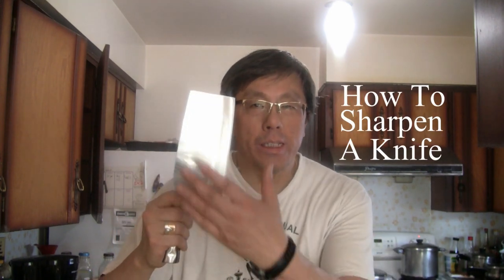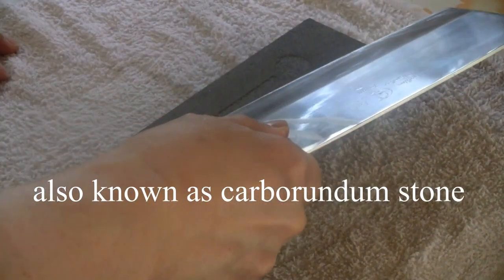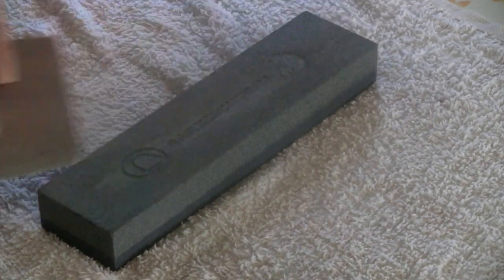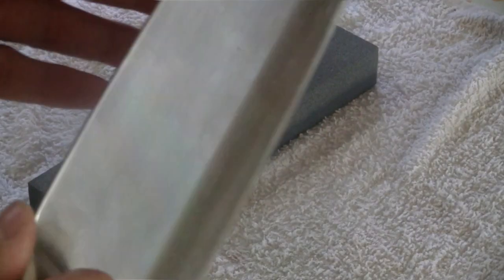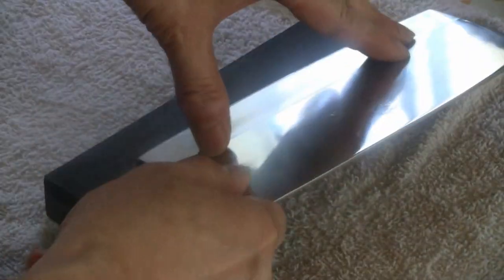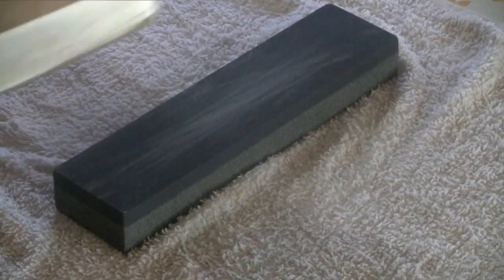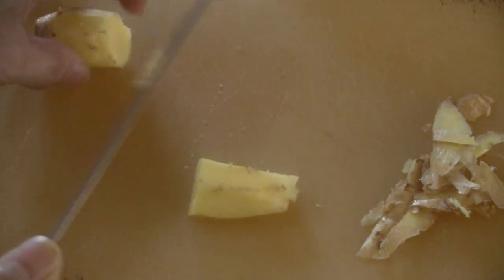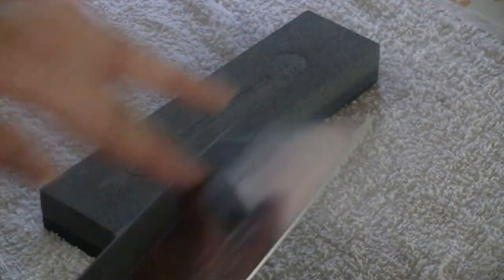How To Sharpen A Knife (Cleaver Knife Sharpening)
Step by step instruction on how to sharpen a knife.  I use a combination stone called an oil stone.  This type of stone can be used dry to get really sharp knives.  Sharpening my knives work really well with this stone.  For this demonstration, I sharpen my Chinese cleaver.  This stone is better than the cheap stones and not as expensive as some as some of the more expensive stones.  The cost was about $20 Canadian a few years ago.  Definitely well worth the cost.

You can use petroleum jelly if the stone cuts too fast.  This is a 2 step process for sharpening knives.  The stone has two sides.  The first side is for fast cutting for the initial coarse sharpening.  Then the stone is turned over for the polishing side.  The polishing stone removes the rough edges and the burrs.  This stone is also called a carborundum  stone.  It is made of silicon carbide.  This type of stone has good overall performance for cutting knives and not too expensive compared to other sharpening stones.  It is a great stone for sharpening knives for cooking.  I like sharpening my cleaver knife with this stone.